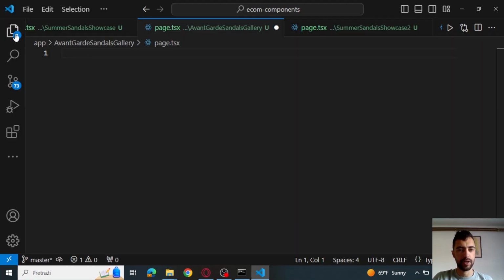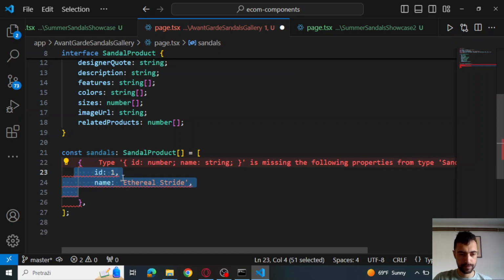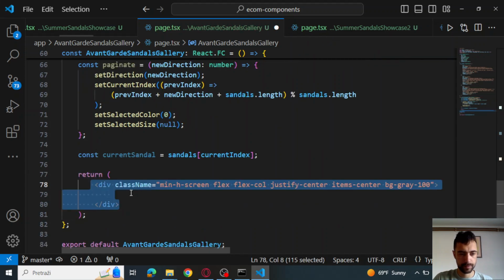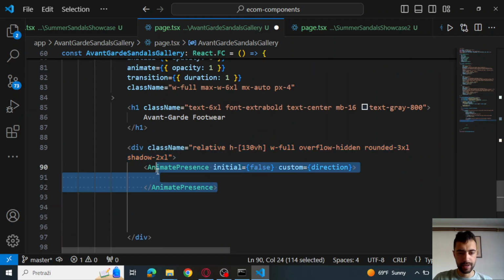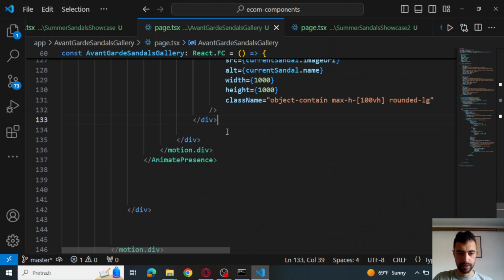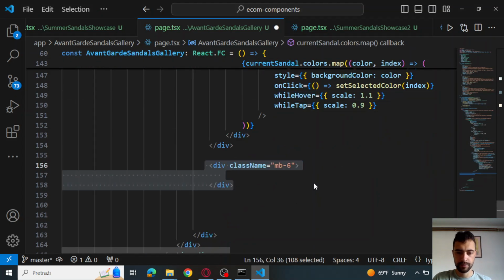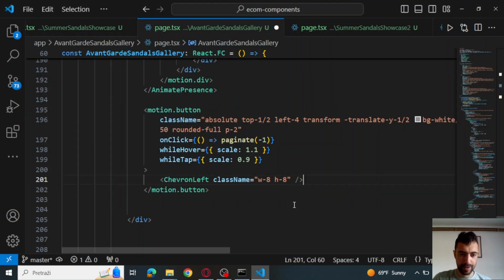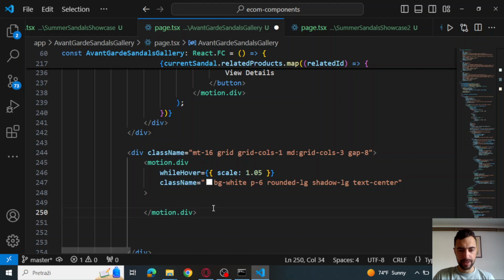Ecommerce Product Page - NextJS, React, Typescript, Tailwind CSS, ShadCN